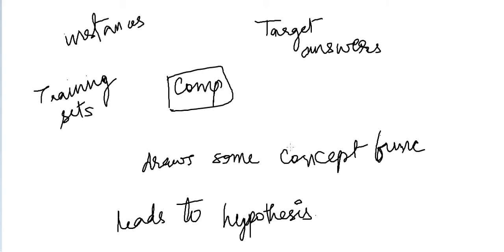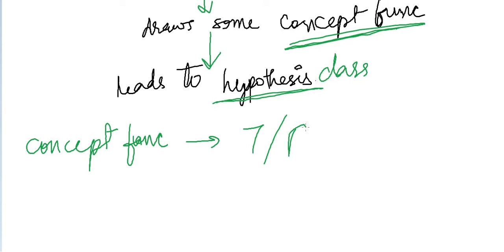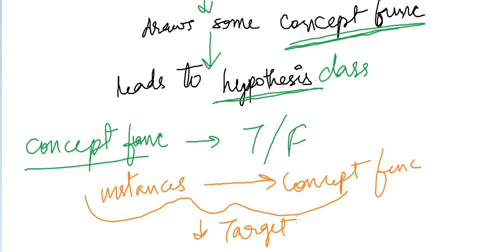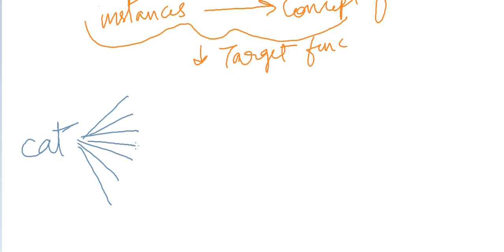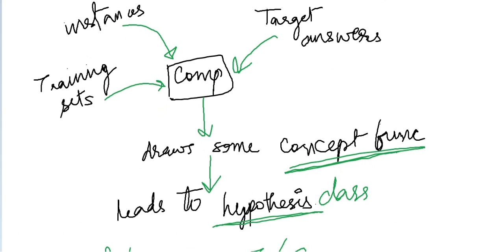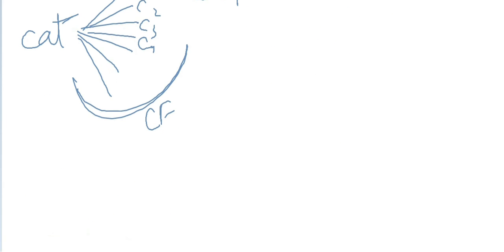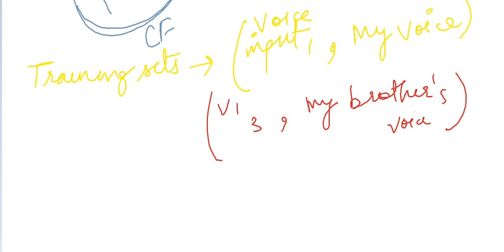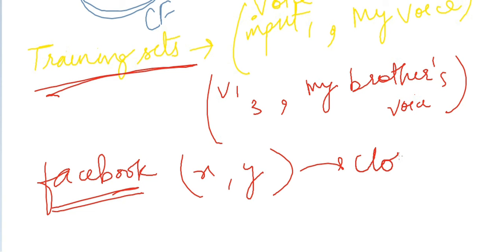machine learning 4_supervised learning_part c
talking about classification with practical examples of fb and others